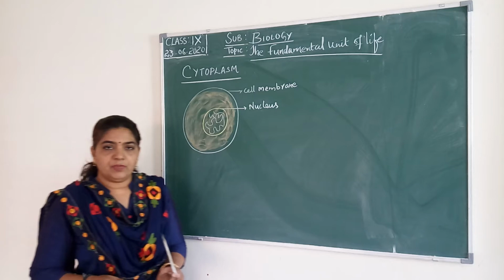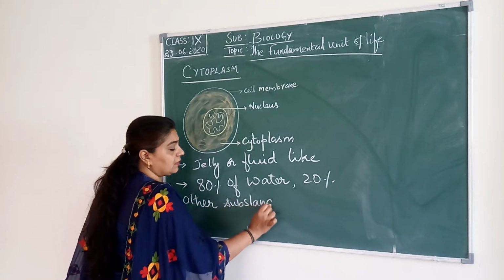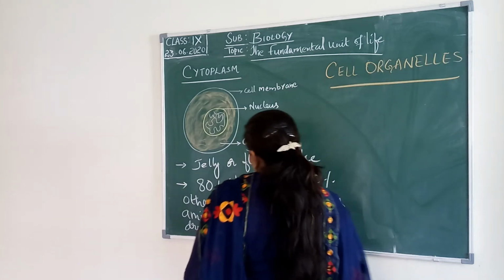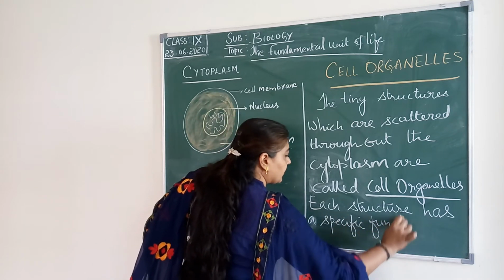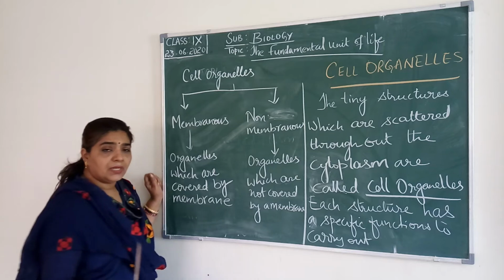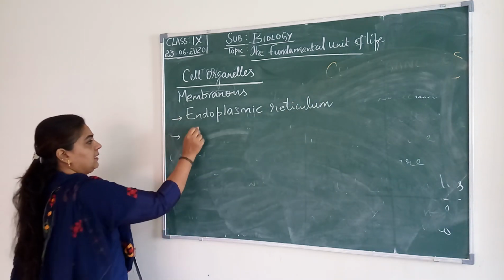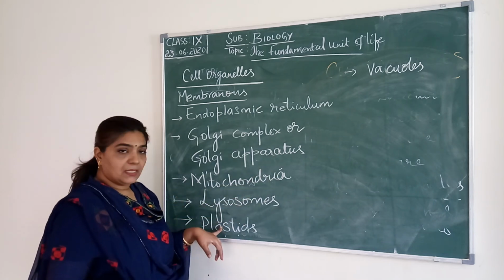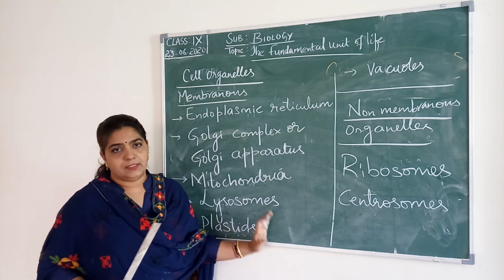Fundamental Unit of Life- 9th Std (Part 2)